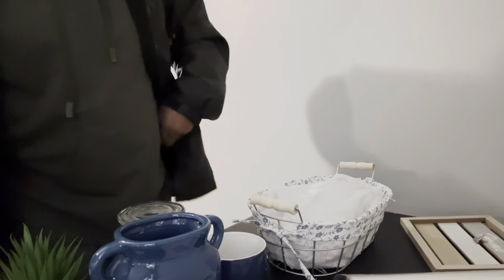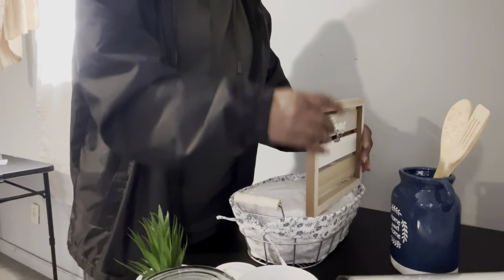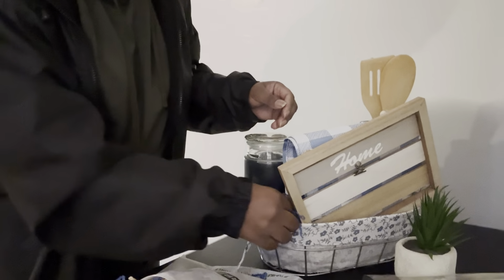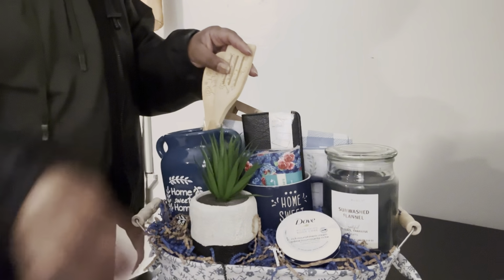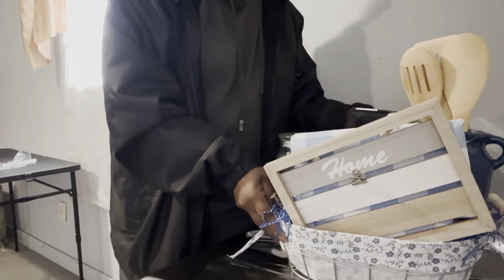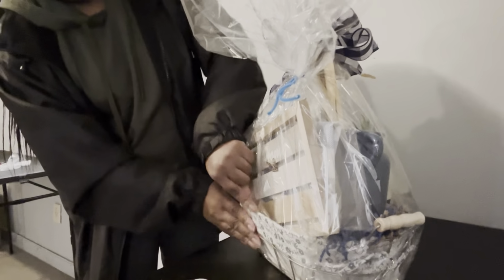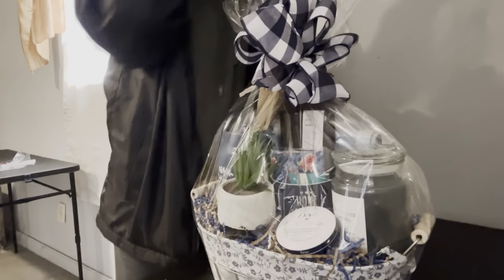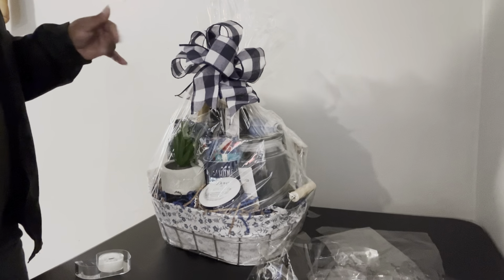Happy Birthday to my sweet sister